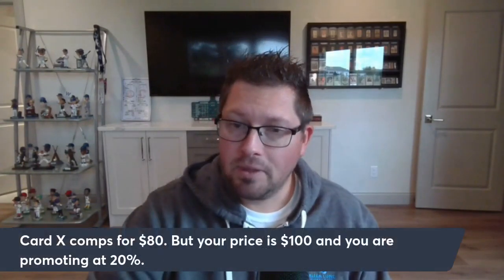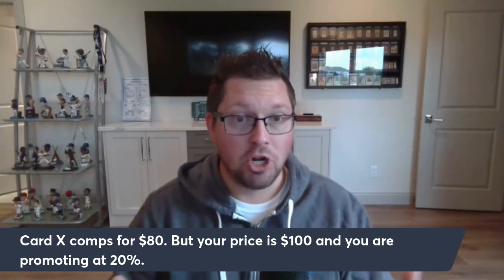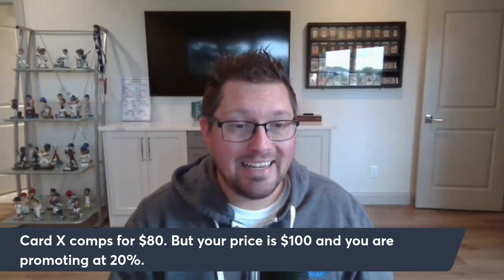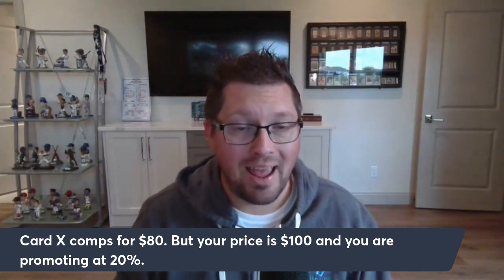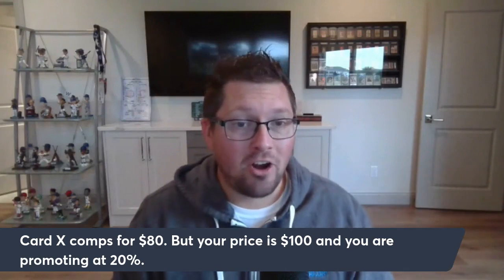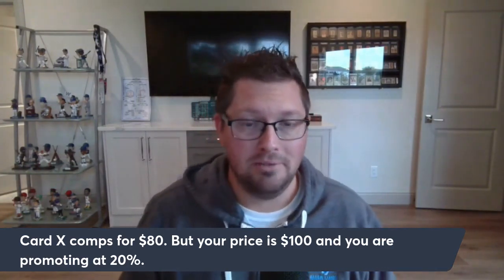Ebay Promoted Listings Might Be HURTING Your Sales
Are eBay promoted listings HURTING your sales? The higher you set your promoted listings does NOT guarantee higher volume sales. I'm going to walk you through a very simplistic scenario and transaction to show you WHY your promoted listings might not be moving.

Visit my eBay Store and see why I'm shipping out well over 100 packages a day. More than 100,000 singles to shop.